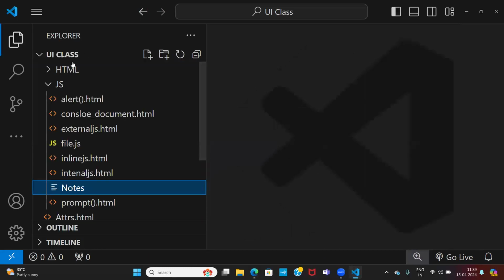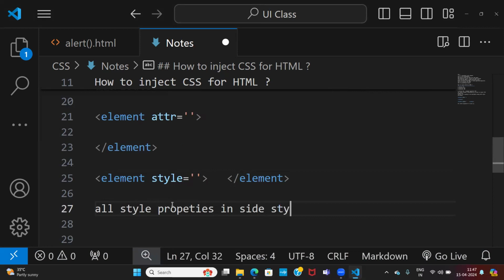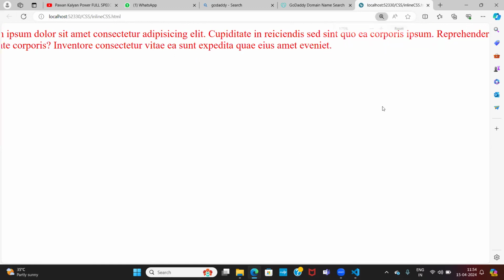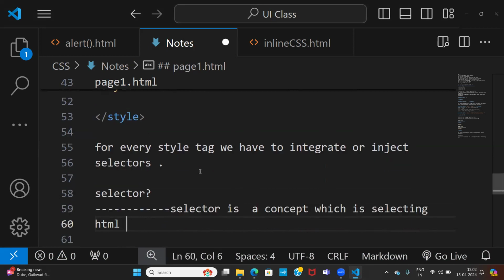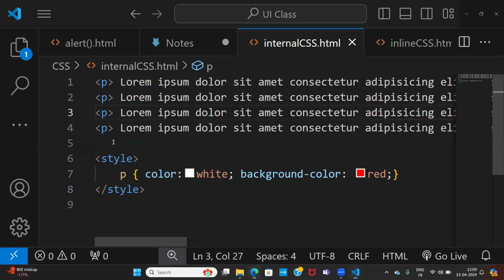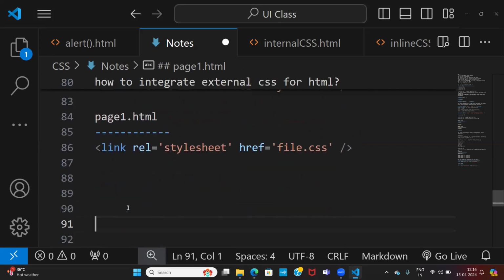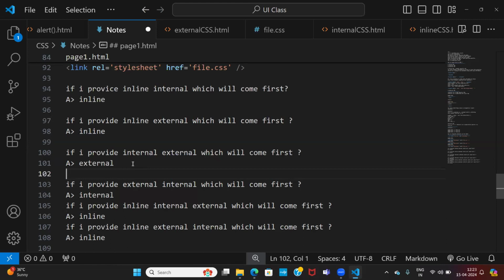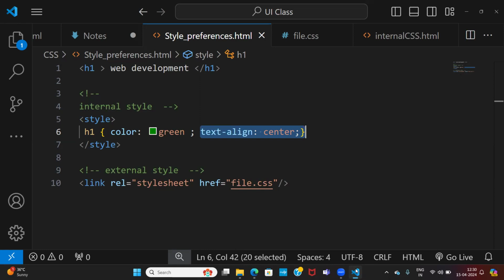CSS - Types | Loading